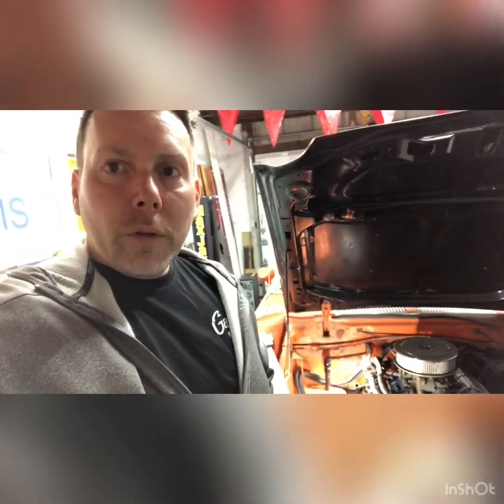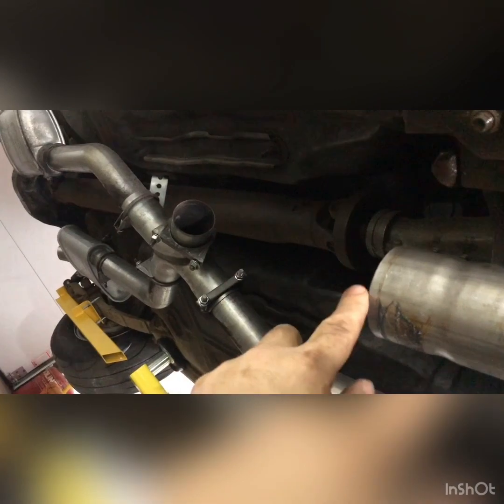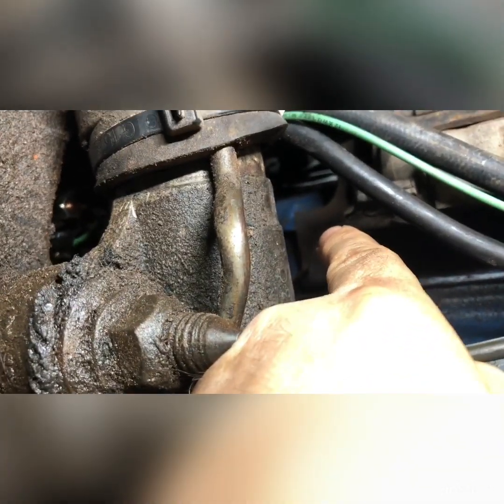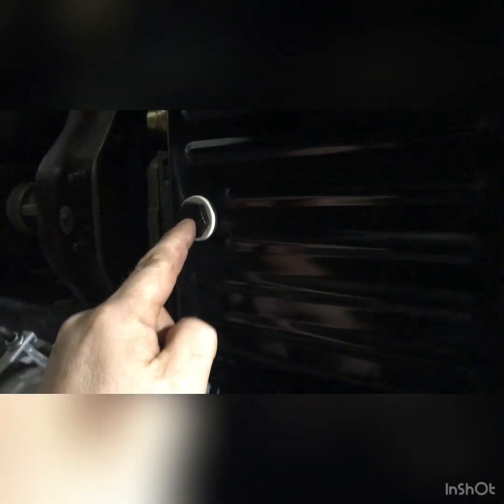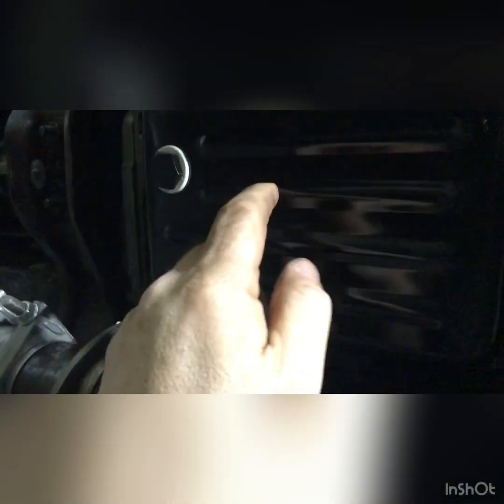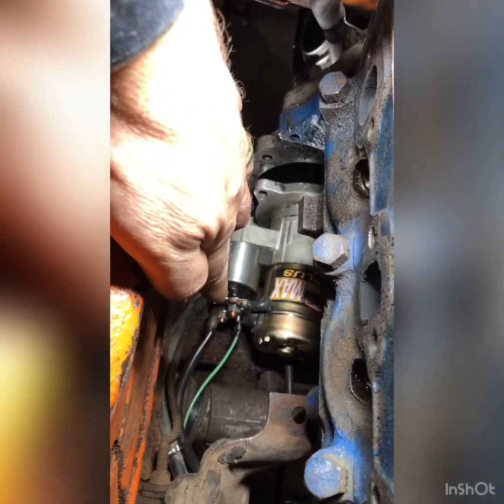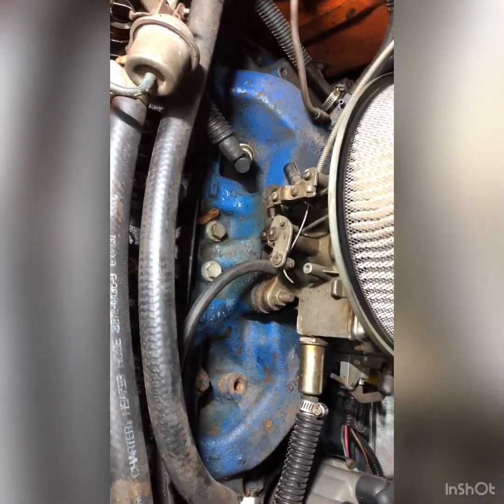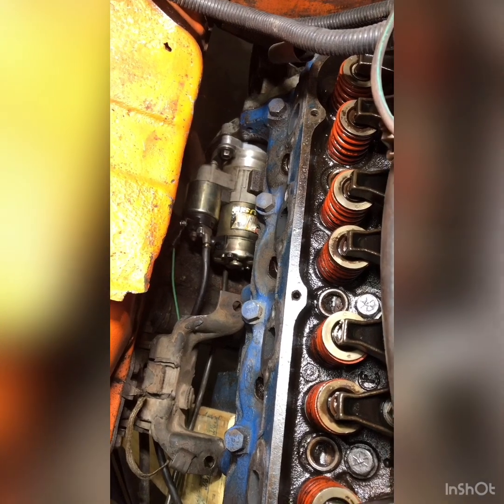78 mustang starter change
78 mustang starter change